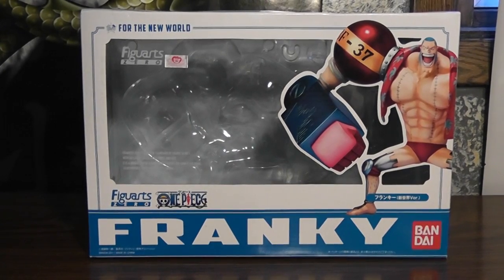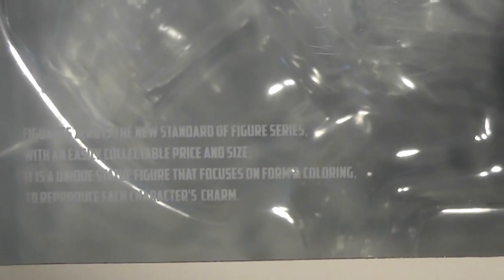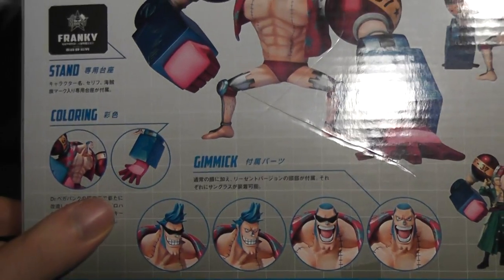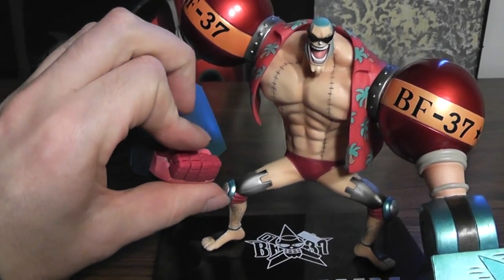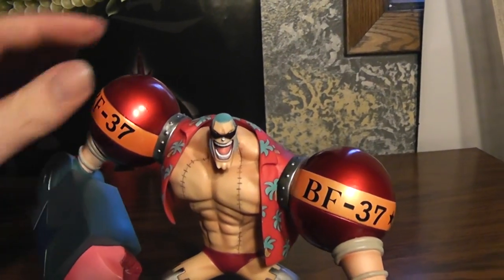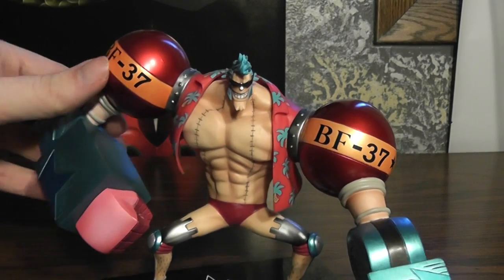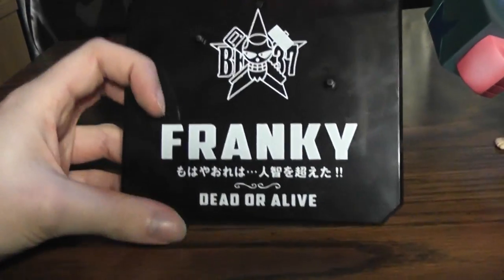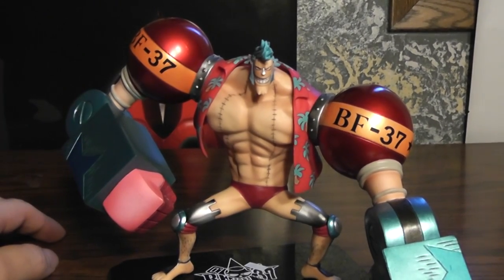Figuarts Zero Franky New World Version Review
The first timeskip figures are here and here's a review of what is quite possibly the most impressive of the lot, the cyborg, Franky!